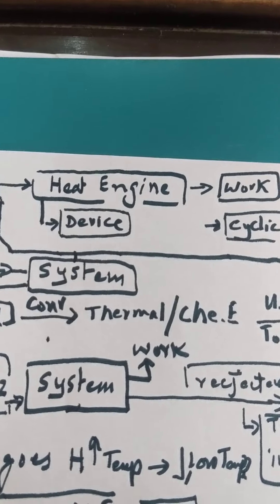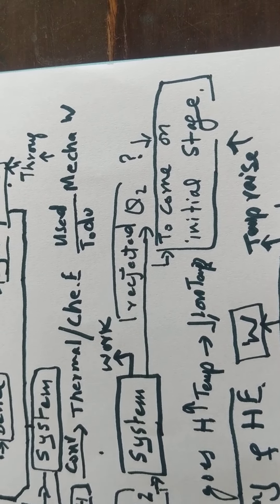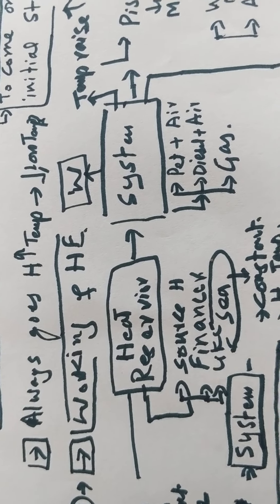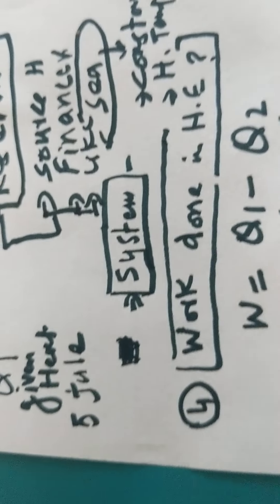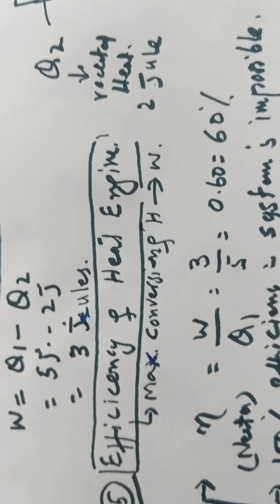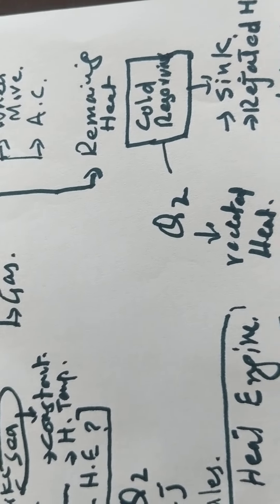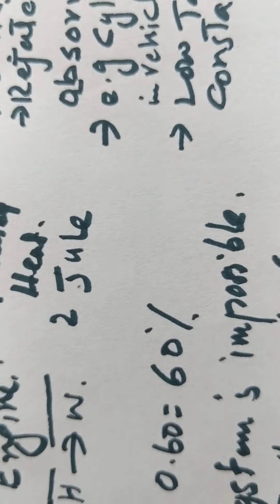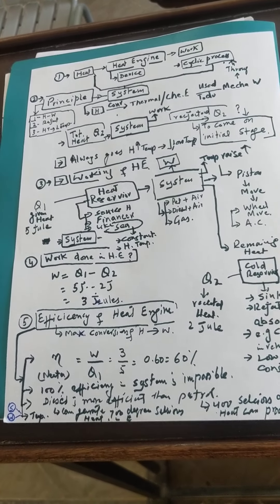Education+FMP(3),Principle & Efficiency of Heat Engine.@evernew976